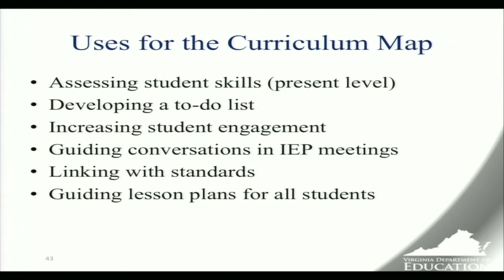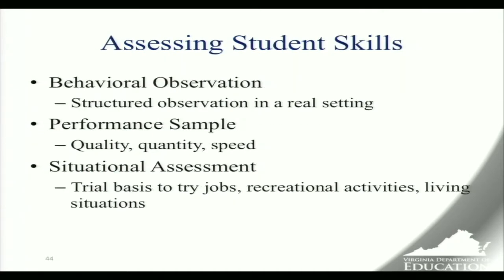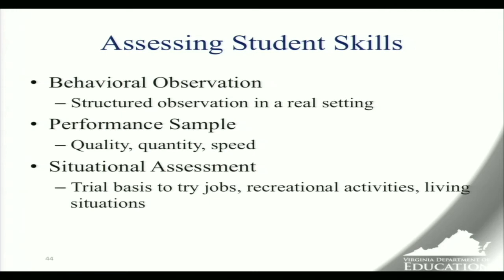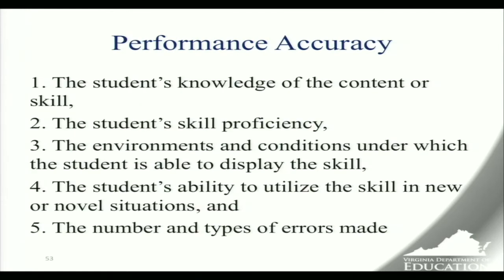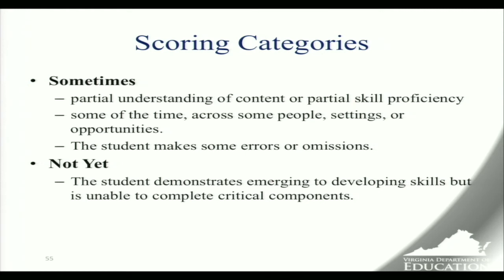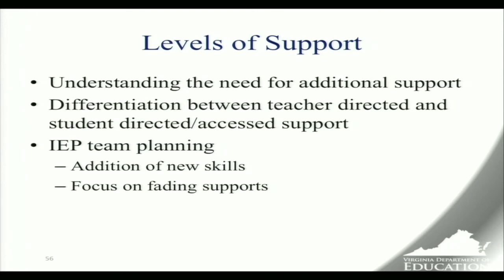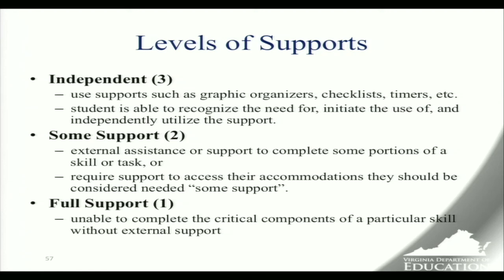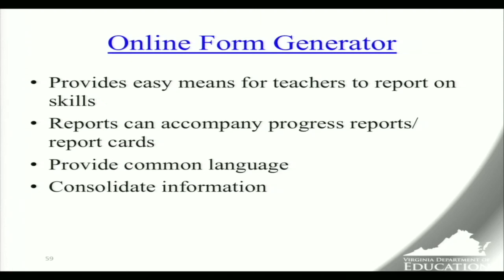Applied Studies Diploma Part 4: Planning & Reporting